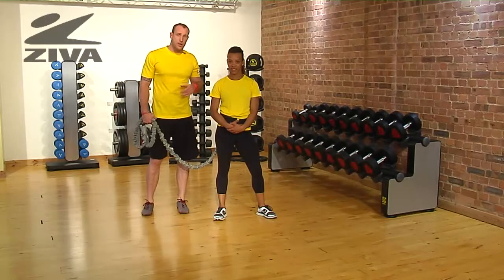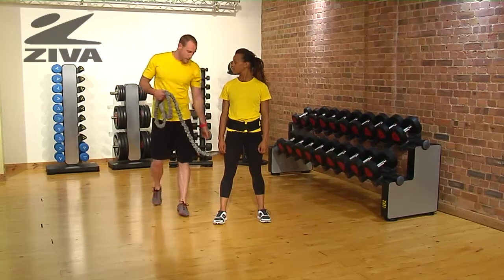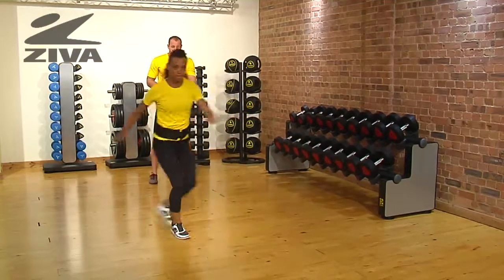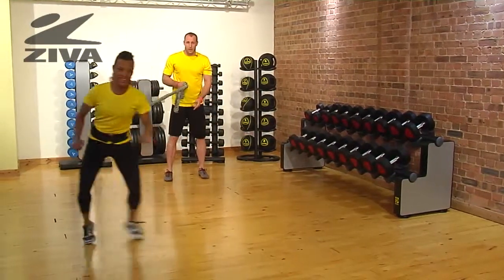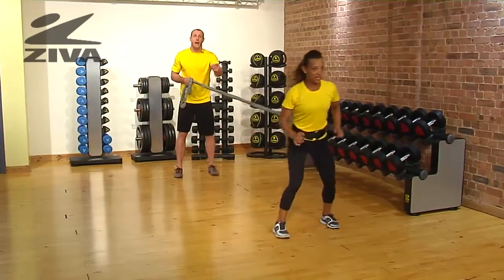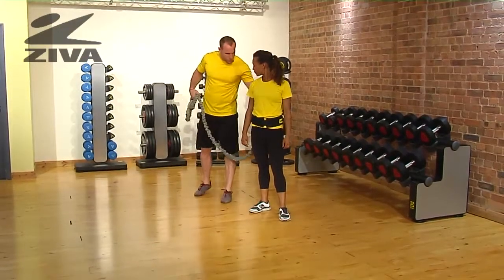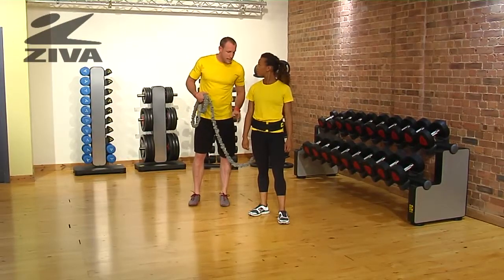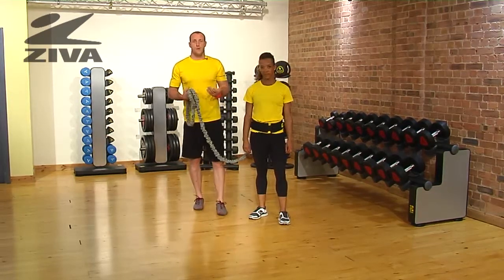ZIVA 360 Motion Resistor - Fancy Footwork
Matt and Haylene show us some "fancy footwork" with the ZIVA 360 Motion Resistor.